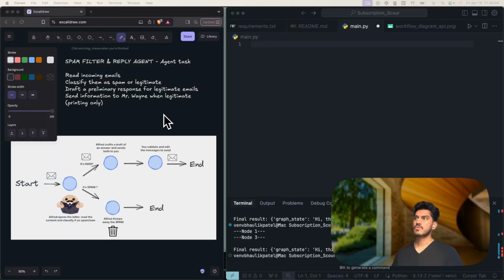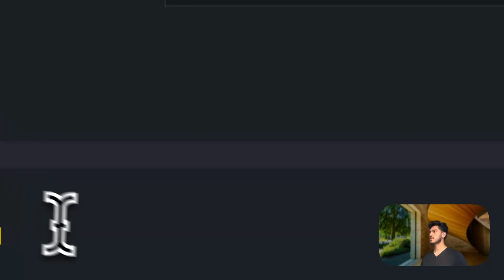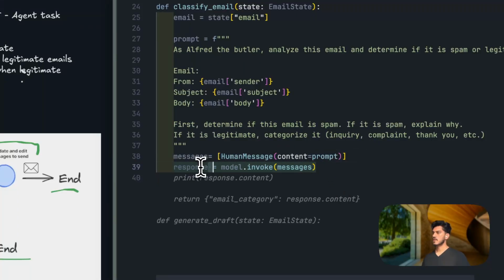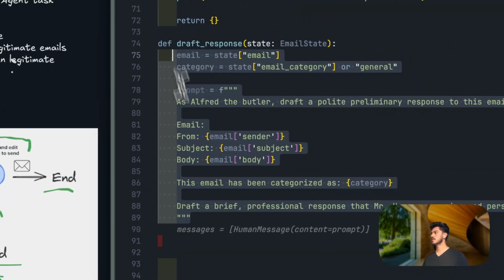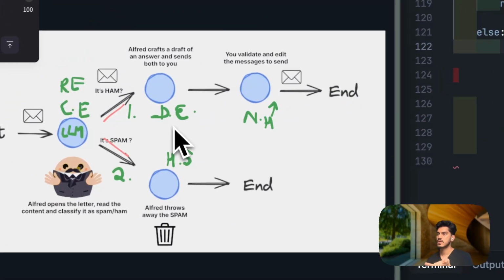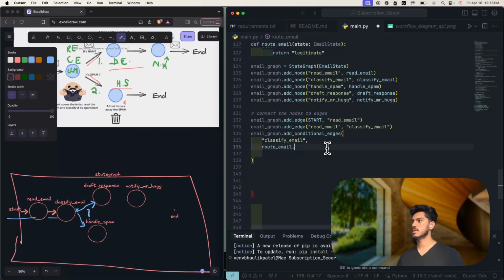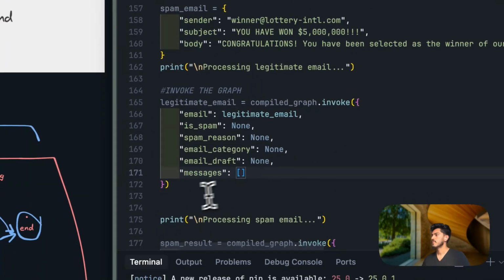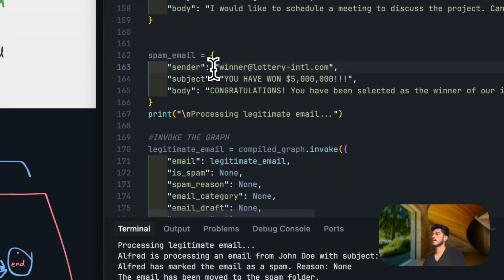LangGraph 101- Basic Example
Building a Spam Filter Agent using LangGraph

find code in the Hugging Face Course Code